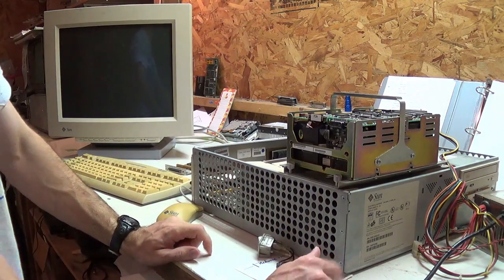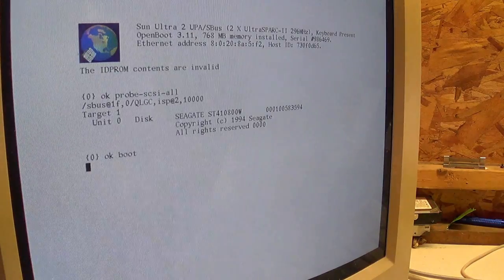Cray J98 Project - Disk fumbling and more SWS trouble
About eight steps forward, and a big leap backwards in progress, but I suppose that's to be expected.

The Cray J90 series was an air-cooled vector processor supercomputer released in 1994. This unit, a J98, has eight processors and... a whole lot of unknowns.